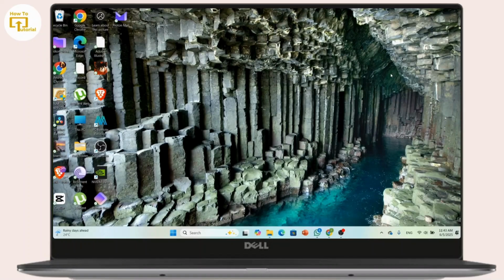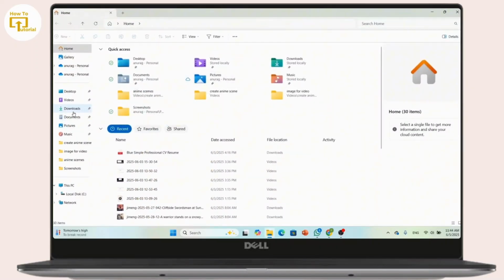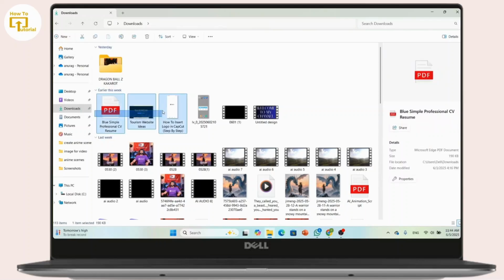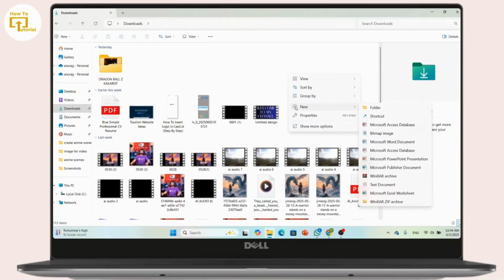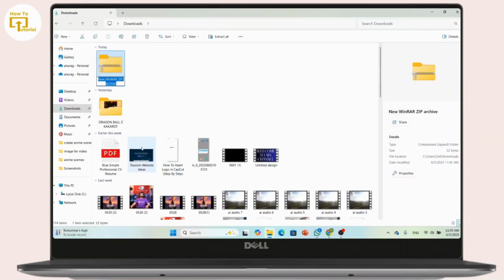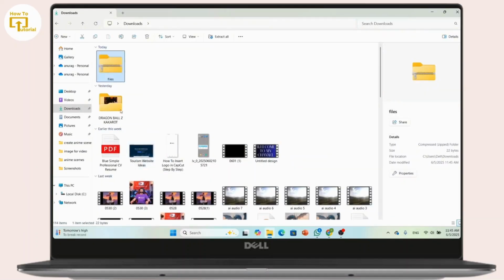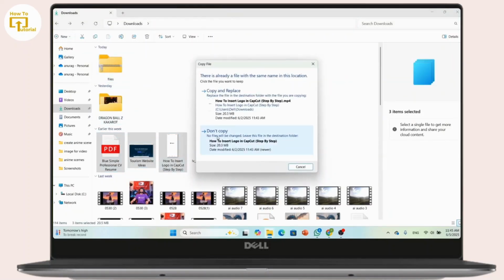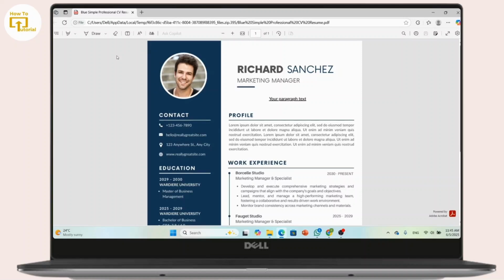How to Create a Zip File on Windows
How to Create a Zip File on Windows @LoginHelps
Learn how to easily create a ZIP file on your Windows computer in just a few steps! In this quick tutorial, we walk you through selecting your files, using the right-click menu, and compressing them using WinRAR or built-in Windows tools. Perfect for organizing files or sending them via email.

📌 Chapter Timestamps:
00:00:00 - Introduction
Welcome and overview of creating ZIP files on Windows.

00:00:10 - Locate Your Files
Find and prepare the files you want to compress.

00:00:25 - Optional: Organize in a Folder
Place files into a folder to keep things tidy.

00:00:35 - Right-Click and Select "New"
Right-click in blank space and choose "New"  "WinRAR ZIP Archive".

00:00:50 - Create ZIP Archive
A new ZIP folder appears in your directory.

00:01:00 - Add Files to ZIP
Drag selected files into the new ZIP folder.

00:01:15 - File Compression Process
Windows compresses files inside the ZIP.

00:01:30 - Verify ZIP Contents
Double-click to open and confirm files are zipped.

00:01:45 - Wrap-Up